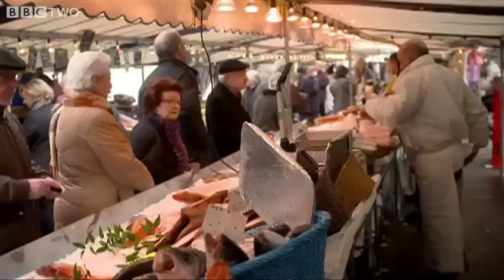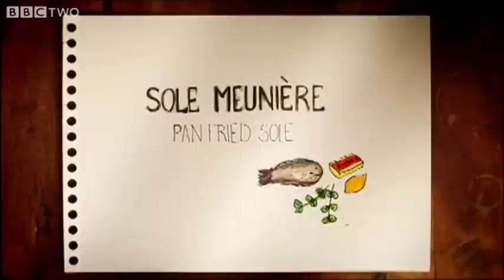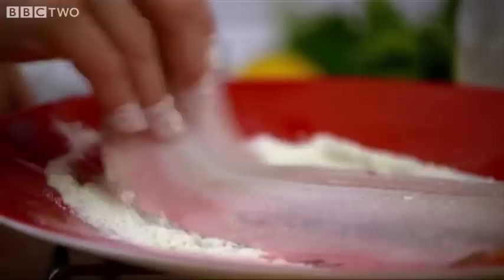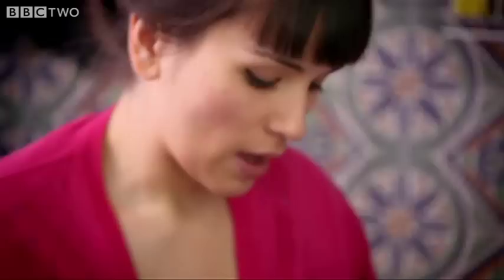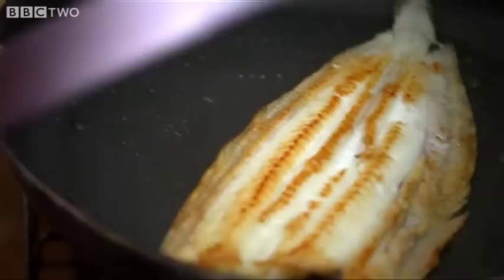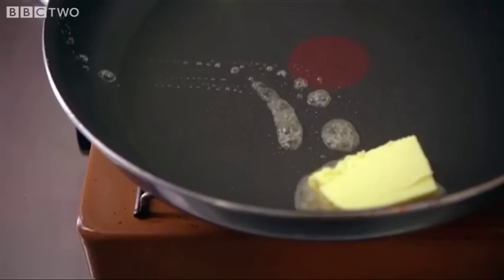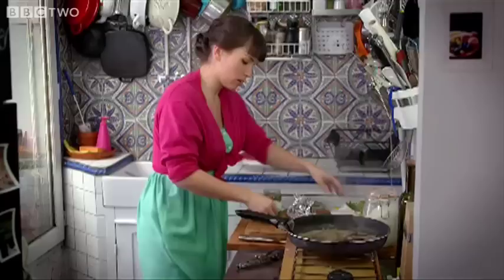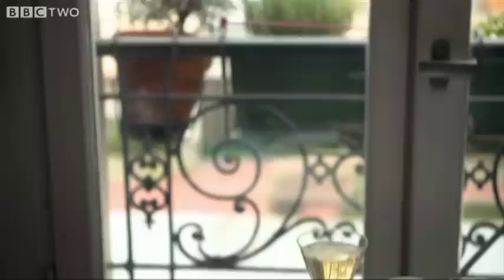Pan-fried sole recipe - The Little Paris Kitchen: Cooking with Rachel Khoo - BBC Two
More about this programme From her tiny Paris kitchen, food writer Rachel Khoo whips up a simple yet enticing pan-fried sole. Her mouth-watering recipe uses the minimum of ingredients and is easy to follow.

Trained chef Rachel mixes butter, salty capers, tangy lemon juice and fresh parsley to create a succulent sauce for drizzling over her delicate fish.